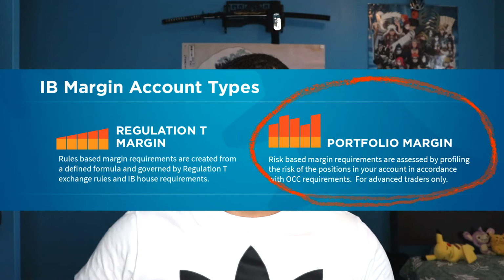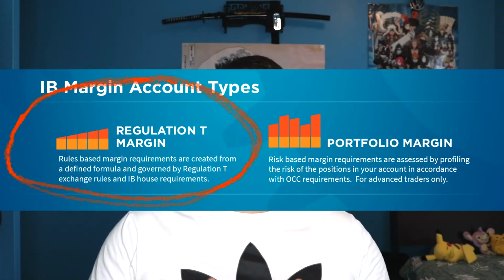Interactive Brokers Canada | PDT RULE ?!!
Using Interactive Brokers Canada to Day Trade? What about the PDT Rule !?! For more.

This video will talk about Interactive Brokers and the Pattern Day Trader (PDT) Rule -- aka -- a Day Traders worst enemy.

The PDT Rule limits the potential us day traders can achieve to because of this rule.

If you're in Canada and are using IBKR or you're thinking of using Interactive Brokers to Day Trade, you're in luck because you're going to want to know about the PDT Rule and if it applies in Interactive Brokers Canada

A Guide to help you Navigate IBKR & the PDT Rule in Canada :

🔵 What is the PDT Rule? 0:00-0:37
🔵 How does the PDT Rule work? 0:37-1:02
🔵 Interactive Brokers Canada & PDT Rule 1:02-1:35
🔵 Day Trading with IB 1:35-2:16
🔵 How to Day Trade in Canada 2:16-2:51
🔵 Why I don't Day Trade with IBKR 2:51-3:03
🔵 Do you use IBKR? 3:03-3:24

🙋 SOCIAL 🙋

🌸RESOURCES🌸

ABOUT

🎯 My Goal is to provide tips on personal finance to Generation-Z (Gen-Z) and Millenial Canadians based on my experience. I hope to help spark new ideas that will help improve your personal finances.

❌ I feel that there isn't enough support for people within our demographic to reach our financial goals--whether that's to become financially free (not having to worry about money) or to become wealthy and sit on a lot of capital.

💬 I would like to create a space for all of us to interact with each other and discuss different ideas and our progress.

🤝 This is why I value your time and would like you to Subscibe to the channel, let's make progress TOGETHER!

Thank YOU for your support, you truly mean a lot to me!

PLEASE NOTE that I am not a professional in the field of finance. These videos are for educational and entertainment purposes only. I am sharing my experiences and what is helping me reach my personal financial goals, therefore, you and only you are solely responsible for all the financial deicisions that you make. Either consult with a professional or commit your due dillegence before making any significant financial decisions.